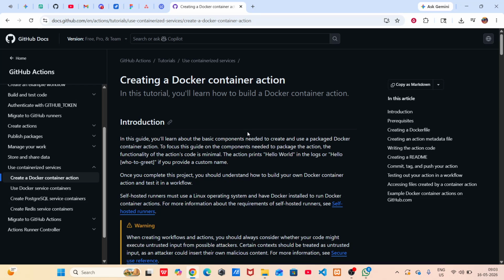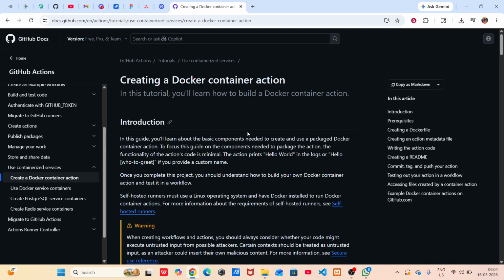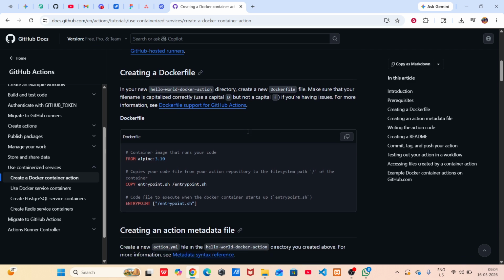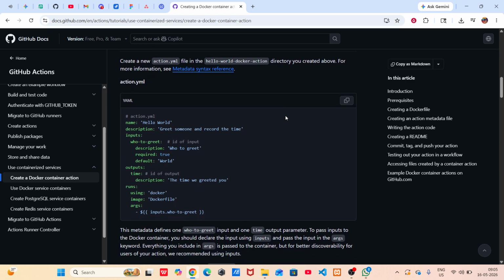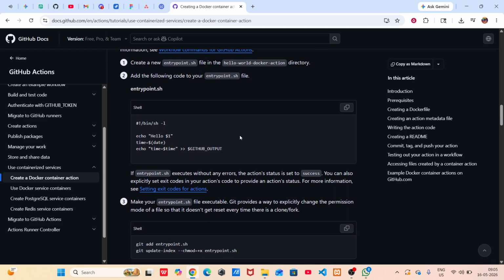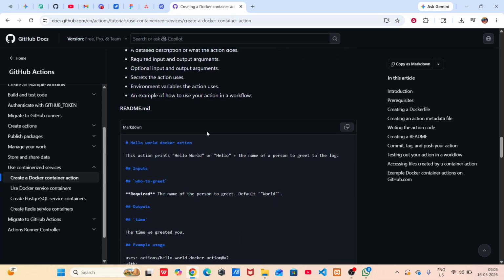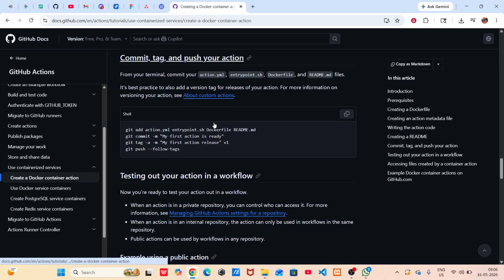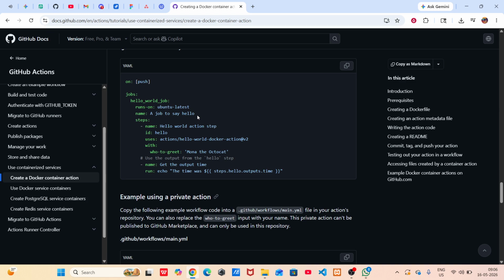How to Use Docker to Run Programs from GitHub (Step By Step) (2026 Guide)